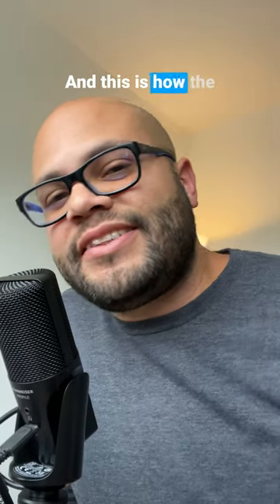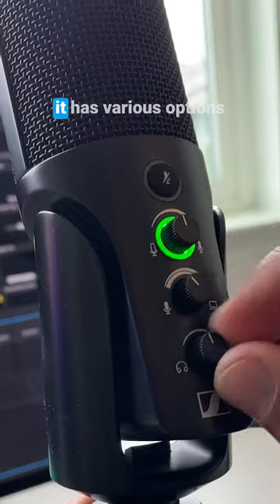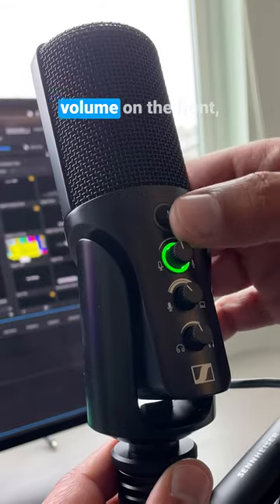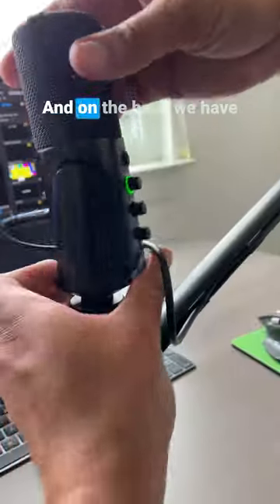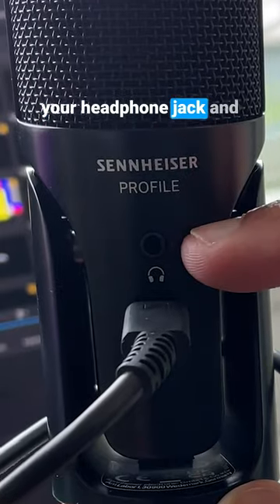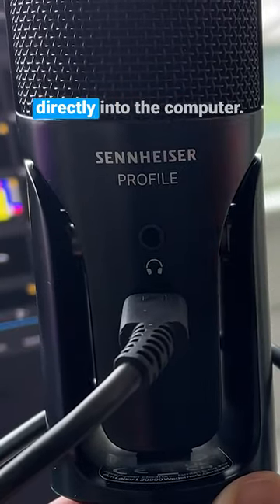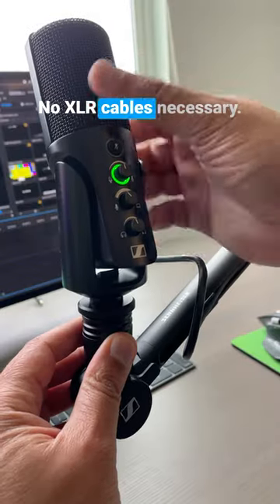Sennheiser Profile USB Mic Streaming Set with Boom Arm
Here is the Sennheiser Profile USB Microphone Streaming Set with Boom Arm